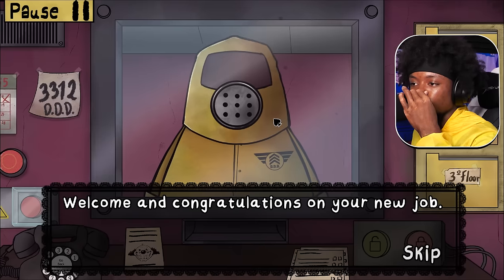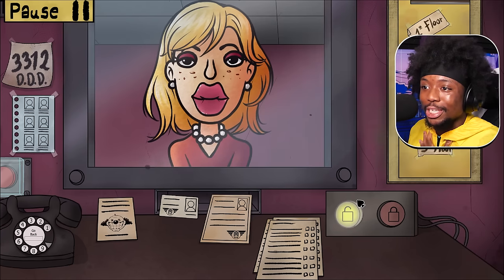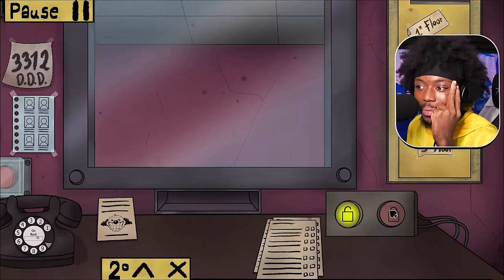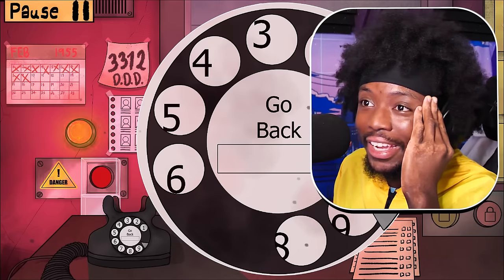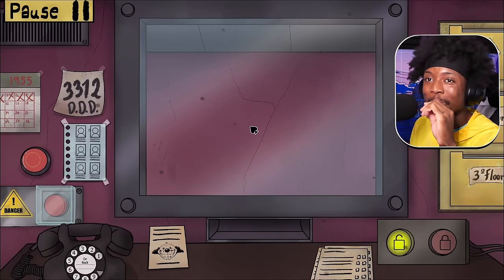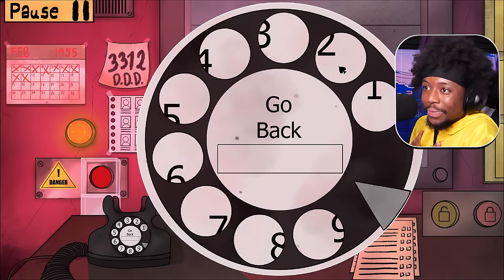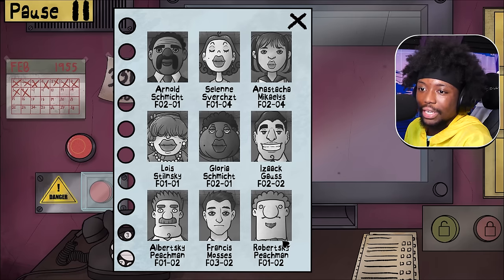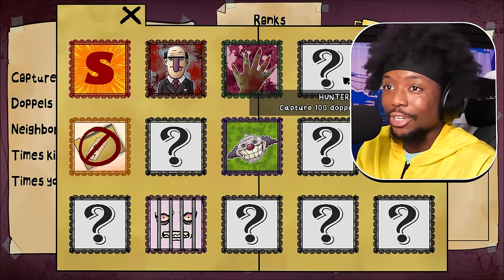THAT's NOT MY NEIGHBOR BUT I MADE IT 10 TIMES MORE DIFFICULT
Welcome back to That's Not my Neighbor BUT this time I use NO Files to win the game
AKA Trying to unlock the Steel Memory Achievement in game
The Steel Memory Achievement part starts at 19:53   : )

Hopefully this video was able to make your day better❤